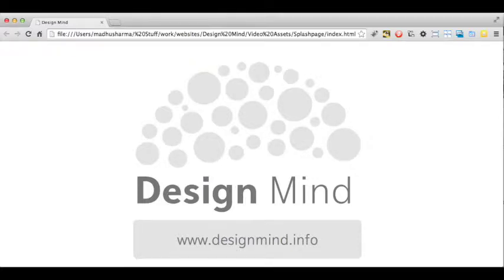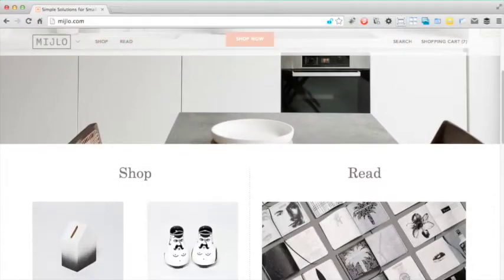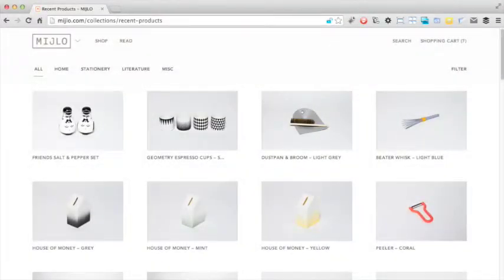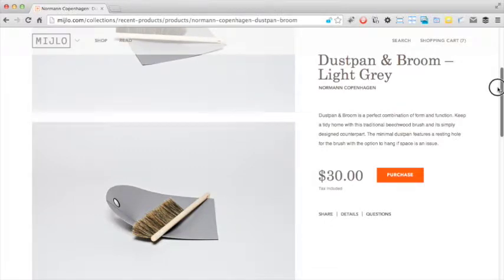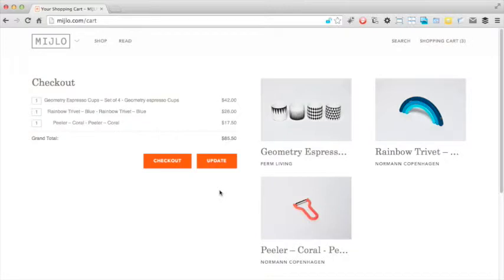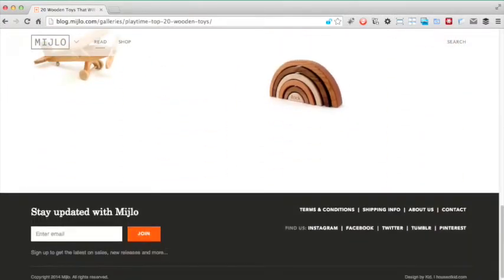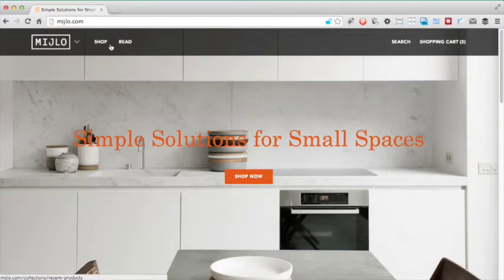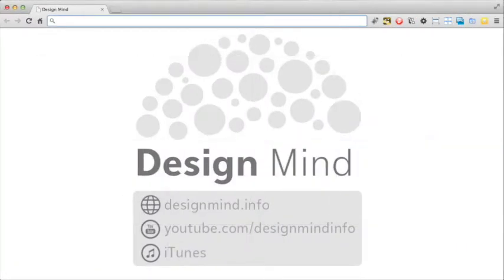Design Mind Episode 20 - Analysis of Mijlo website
In this episode of Design Mind, we are looking at Mijlo, which sells simple home products for small spaces. The website uses its clean flat design to make its products feel like precious gems.